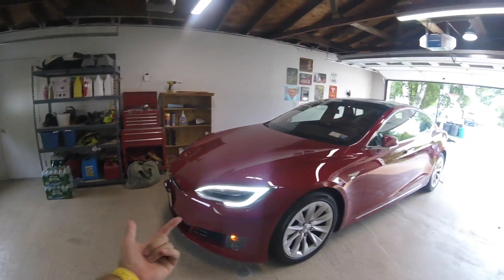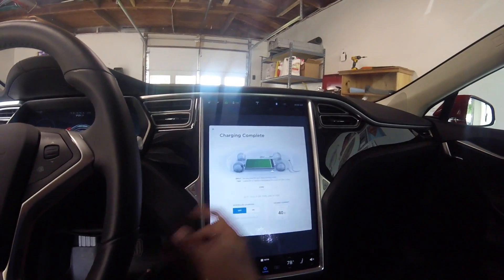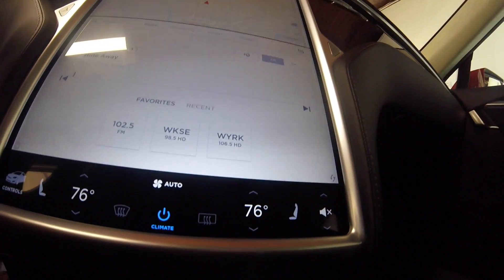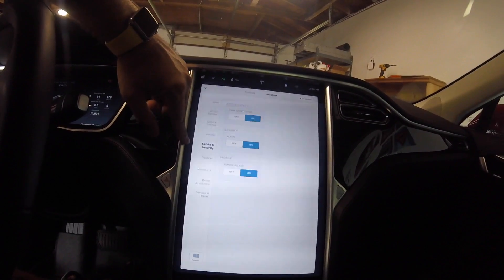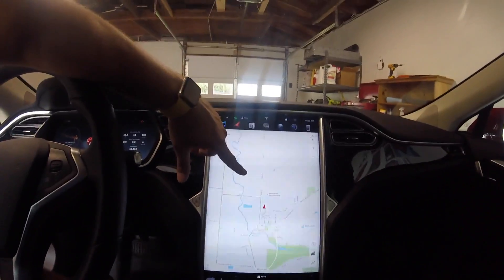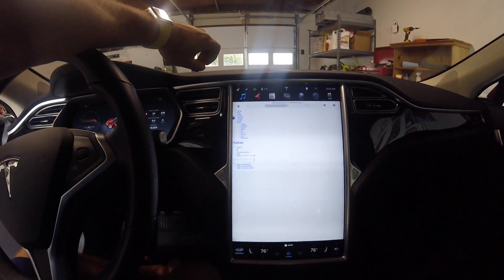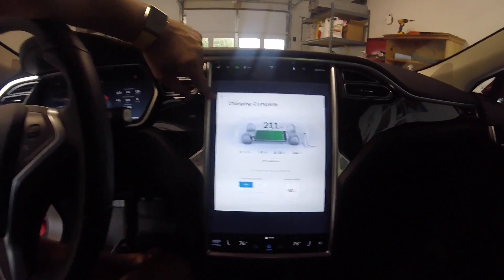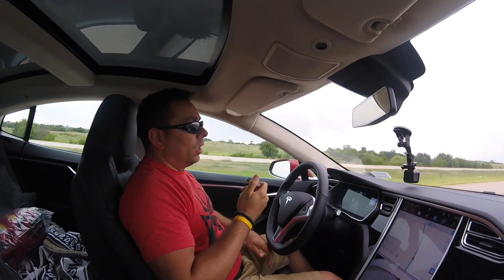Tesla Model S Software Update 8.0 Quick Overview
Tesla Software 8.0!! We finally were able to update. Woohoo. I go over the software. Just an overview. More in depth later. Enjoy! --- Buying a Tesla? Get $1000 Off & Free Super Charging for Life? --- Use our Code